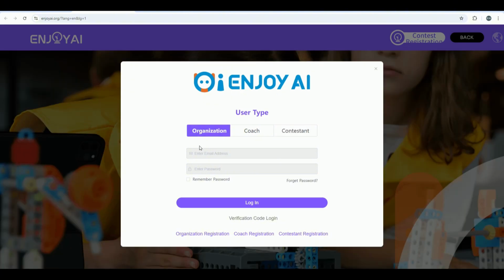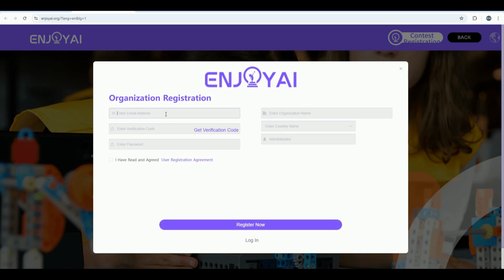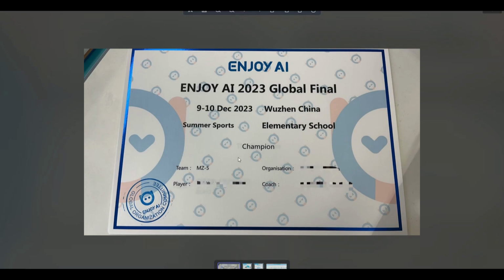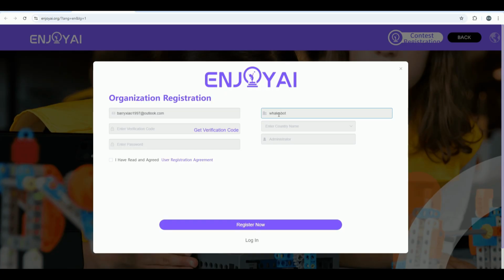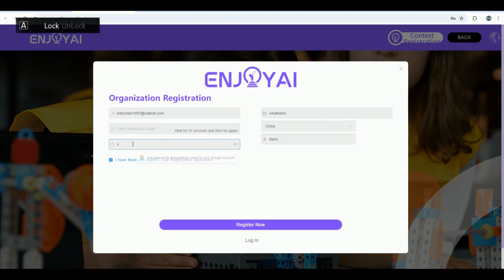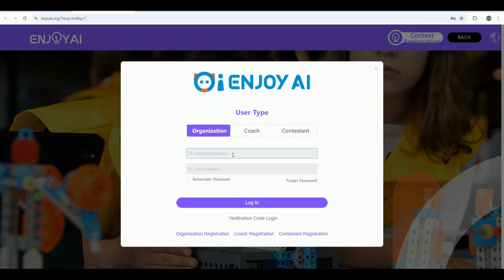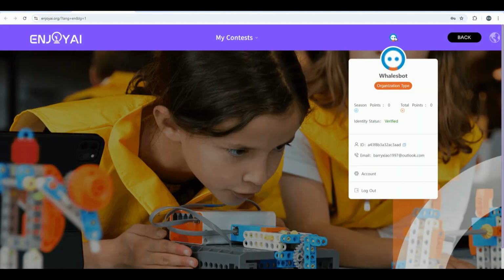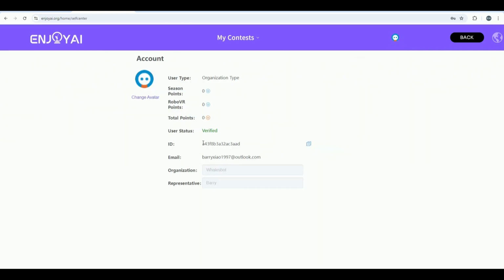How To Register For The ENJOY AI 2024 Global Final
We are quickly approaching to the ENJOY AI 2024 Global Final! If you do not know how to register - here is the comprehensive tutorial explaining all the necessary steps. 🚀